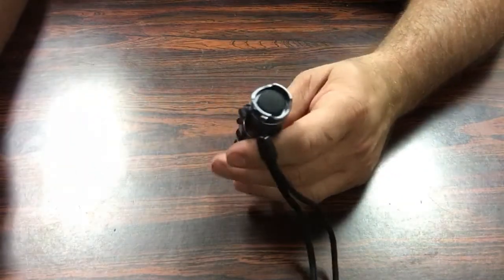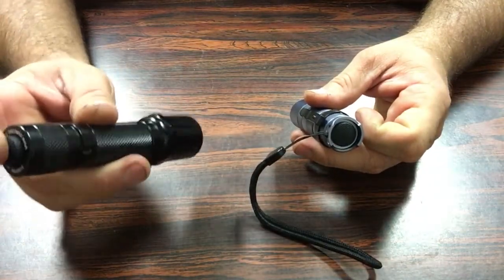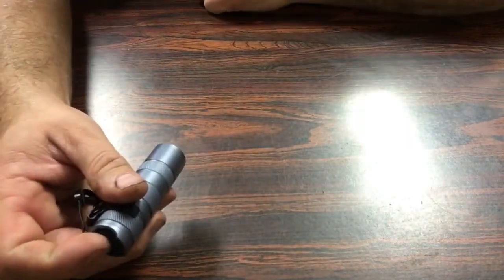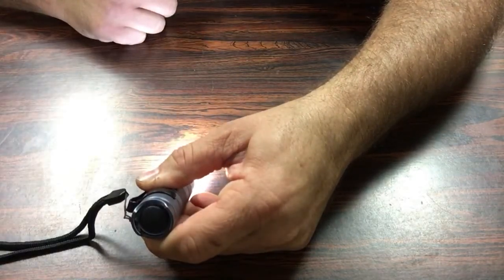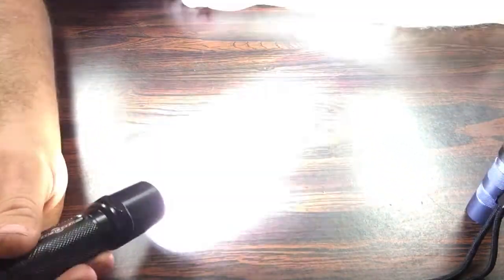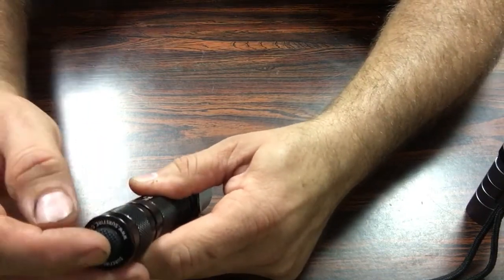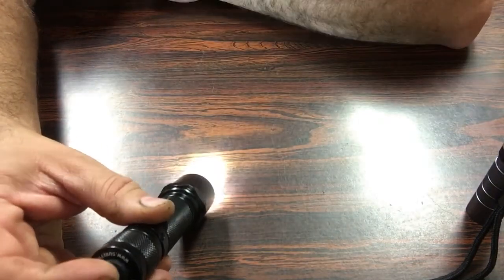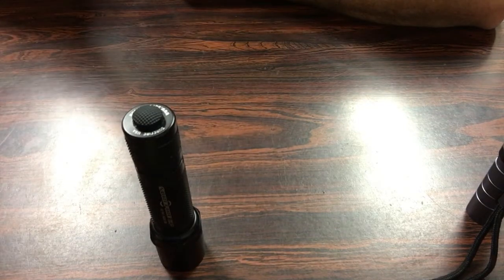Guppydrv Programming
How to program guppydrv with forward and reverse style switches.